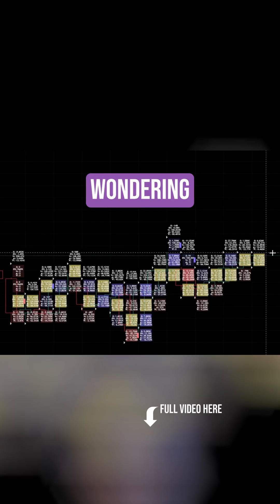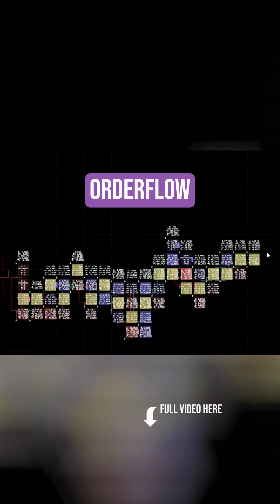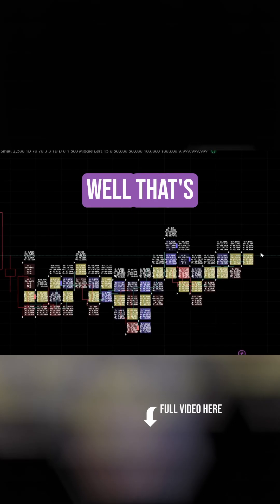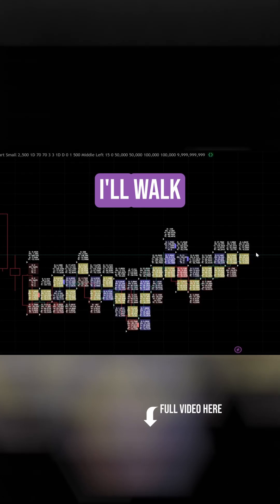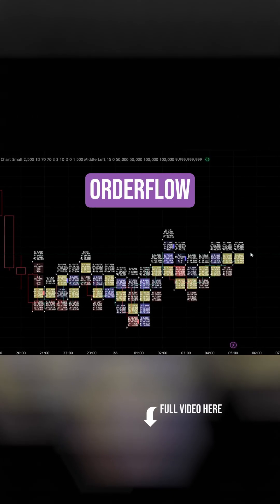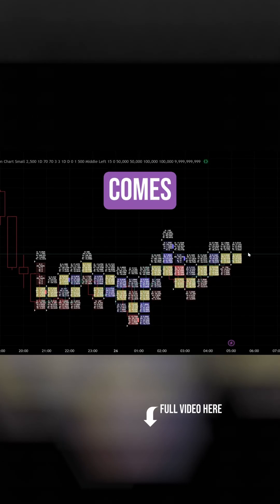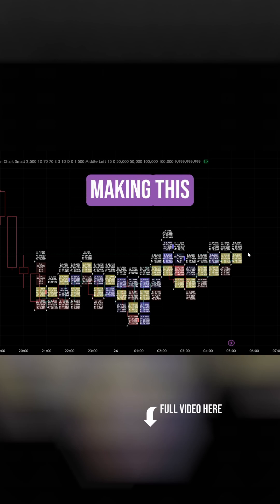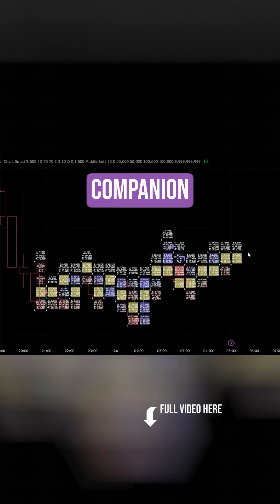TradingView Has Never Looked Like This!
Orderflow IQ brings professional-grade order flow trading tools directly into TradingView. From tick-by-tick footprints, delta profiles, and iceberg detection to live bubble tape, every detail is now available on the platform you already use. This all-in-one solution lets traders customize workflows with on-chart and off-chart analytics. In this video, I’ll walk you step-by-step through the features and setup so you can make Orderflow IQ your own.

Trading involves significant risk and can result in the loss of your capital. Nothing in this video constitutes financial, investment, or trading advice. Past performance is not indicative of future results. Always do your own research before trading.

 Trading involves substantial risk and may not be suitable for all investors. Strategies and materials provided by Trading IQ are intended strictly for educational and informational purposes. They do not constitute financial advice or investment recommendations.
Although developed and tested with care, GoRadiGo GmbH does not guarantee completeness, accuracy, or suitability of the information for any purpose. Financial markets—including crypto, forex, stocks, and futures—are volatile and can lead to significant losses. You should only trade with capital you can afford to lose.
Trading IQ indicators—including Reversal IQ, Impulse IQ, Nova IQ, Counter Strike IQ, and others—are based on adaptive, self-learning algorithms. However, no tool or strategy can predict market outcomes with certainty.
Backtests and demo results may include hypothetical or simulated performance that carry limitations and do not reflect actual trading outcomes. Results may differ due to slippage, execution delays, or other market factors.
By using Trading IQ products or services, you accept full responsibility for your trading decisions and outcomes. Consult a licensed financial advisor where appropriate.
Testimonials and user-reported performance represent individual experiences and are not guarantees of typical or future results.
For more details, consult your broker and review applicable regulatory disclosures in your jurisdiction.